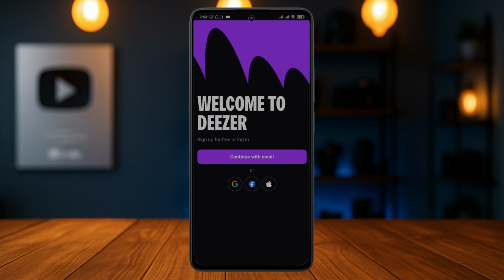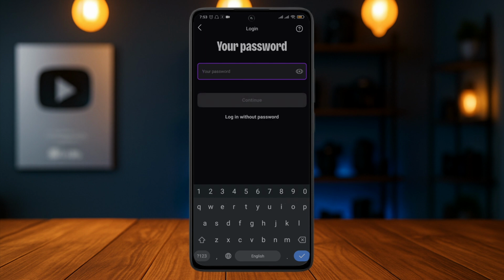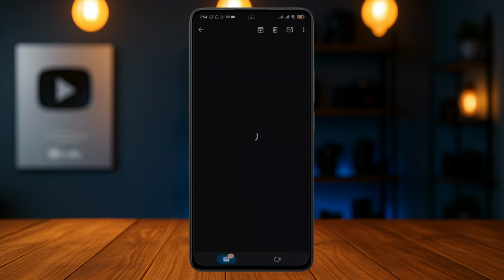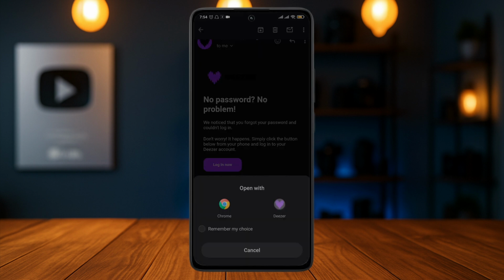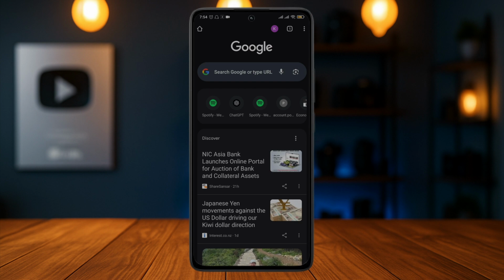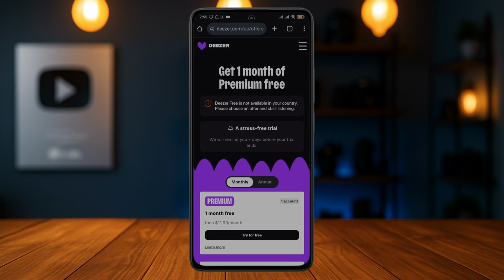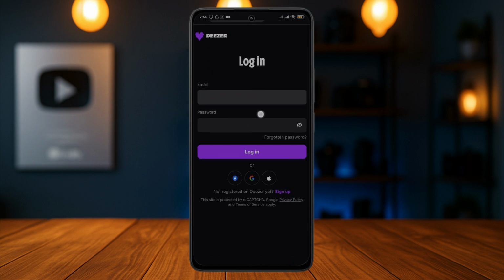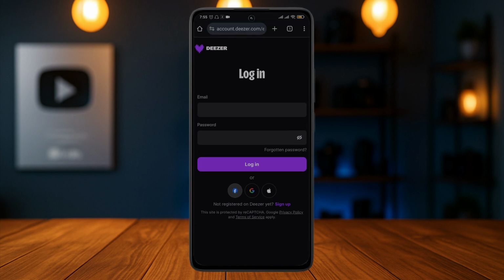How To Login To Deezer On Mobile And Web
In this video, I’ll walk you through the steps to log in to your DAS account, whether you’re using the mobile app or the web version. If you’re new to DAS and want a quick, easy guide, this tutorial will help you get signed in without any confusion.

To start with the mobile app, first download the DAS app from the App Store (iOS) or Google Play Store (Android). Open the app and choose the login option that matches the way you created your account. If you signed up with your Google, Facebook, or Apple ID, simply tap that option and select your account to log in instantly.

Alternatively, you can also log in without a password. Just tap the option for passwordless login, check your email for the DAS login link, and then tap “Log In Now” to access your account directly.

For the web version, open any browser and go to the official DAS website. From the homepage, tap the menu icon (three lines in the top right corner) and select “Login.” Enter your email and password, or choose Google, Facebook, or Apple ID login for faster access. The process is the same whether you’re on a desktop or laptop.

And that’s it! Now you know how to log in to your DAS account using both mobile and web platforms.